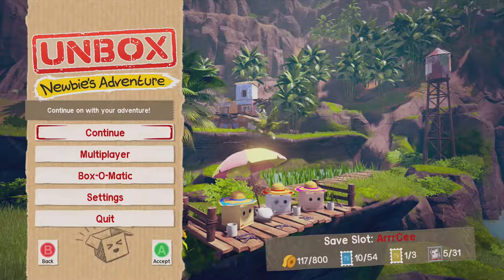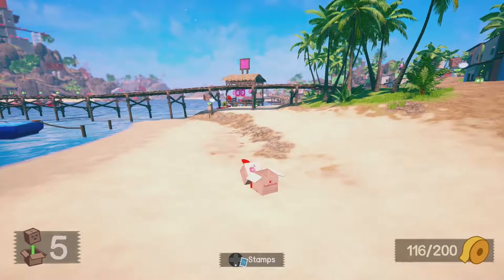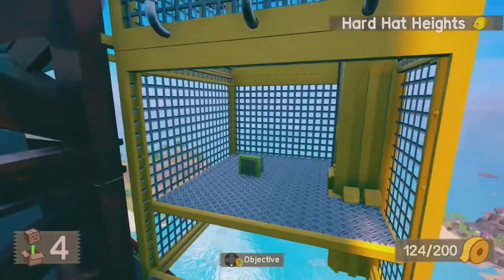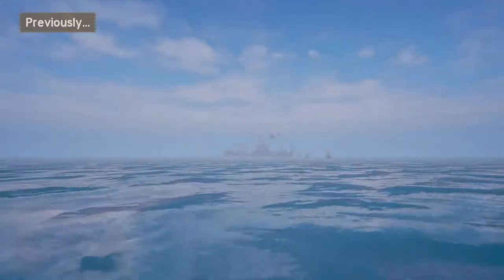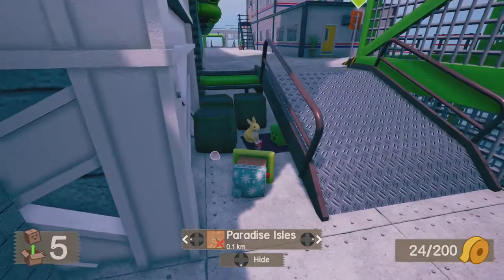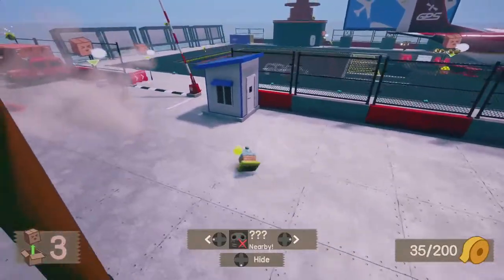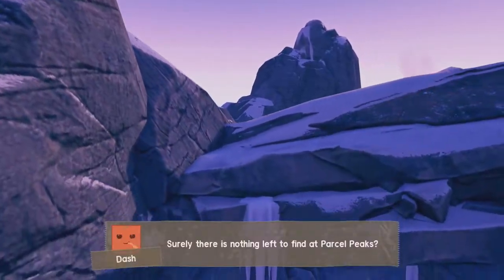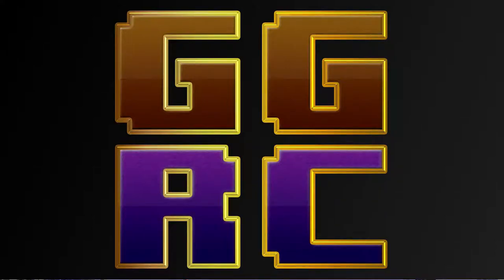Checking Out Unbox: Newbie's Adventure! - GGRC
Get the tape and the packing peanuts, we have some parcels to mail out in Unbox: Newbie's Adventure!

Note for total transparency, a key was provided for streaming and an honest opinion on this game.